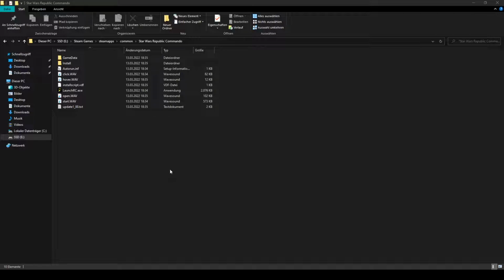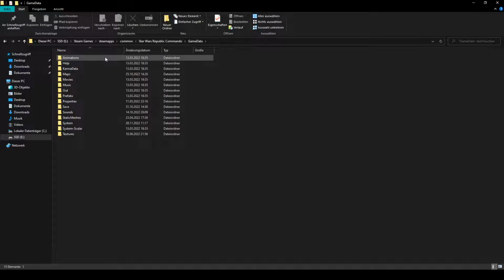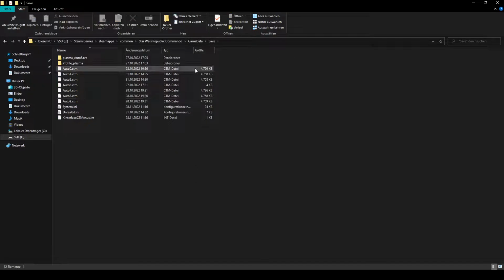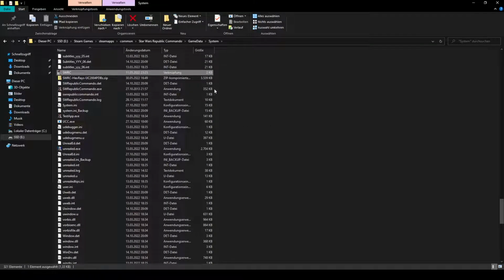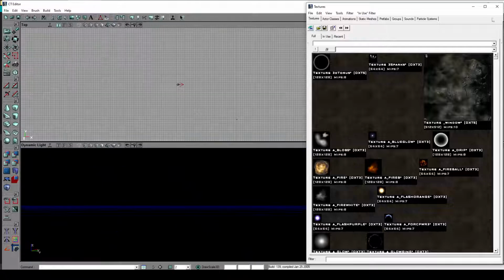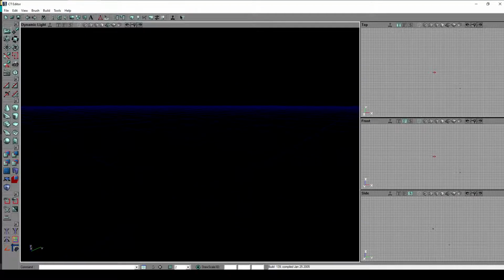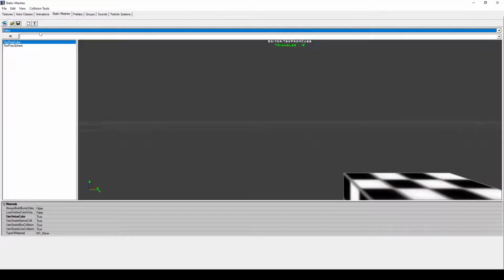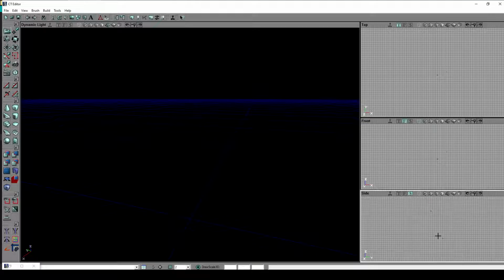SWRC Tutorial Series #1 - Basic overview and general setup/information